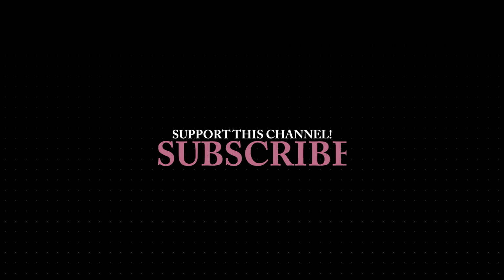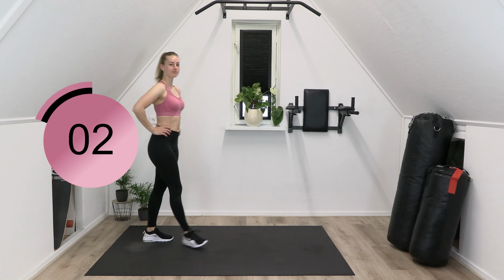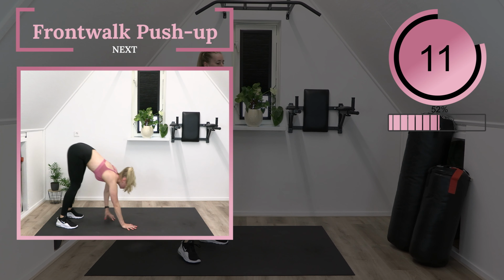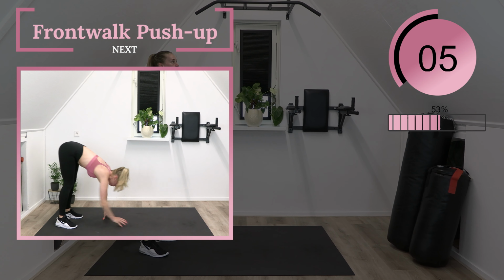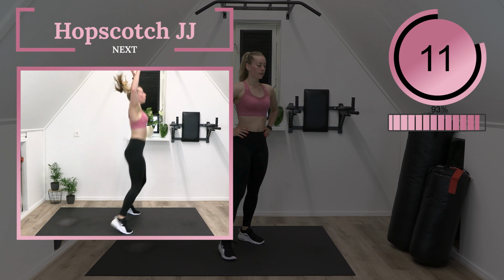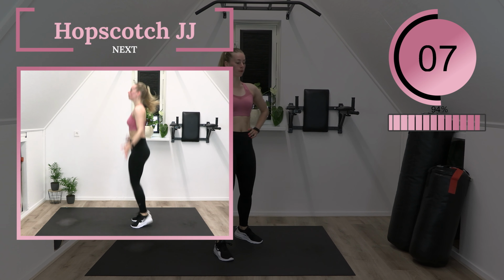15 min FULL BODY Workout [ HIIT Tabata | No Repeats ]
Let’s burn calories with this amazing 15 minute Full Body Workout! Bodyweight only, no repeats! Every exercise will be done for 45 seconds, followed by 15 seconds of rest.

0:00 Lay-out Full Body Workout
0:14 Full Body Workout Session
15:18 Concluding Full Body Workout

T I P S

Try to keep moving during the 15 second break. This will increase the blood flow and speed up the recovery of your muscles.

While performing squat or lunge-like exercises, keep the knees behind the toe’s and focus your weight on the heels. Try to always be mindful of your stance. Also, keep your back as straight as possible to trigger the right muscle activation and prevent injuries.

Keep your hips square to the ground while performing exercises on the hands and knees. This will make the exercise harder, but also more effective.

Before starting any exercise program, it's strongly recommended that you consult with your physician or healthcare professional, especially if you have any pre-existing medical conditions or concerns.

By participating in my (Sharon Schilder Workouts) videos, you do so at your own risk. You acknowledge that physical exercise can be strenuous and carry inherent risks of injury. Stop exercising if you experience discomfort or pain and consult a healthcare professional.

Sharon Schilder and associated parties disclaim any liability for injuries or damages resulting from the use of this information or exercises demonstrated in the video. You are responsible for your well-being during these workouts.

Always use your best judgment and listen to your body. Consult a qualified healthcare professional if you have health concerns or questions about these exercises.

By watching and participating in this video, you release and hold harmless Sharon Schilder, her team, and all associated parties from any claims or damages arising out of your participation.

Thank you for joining this Full Body Workout!

Sharon ❤